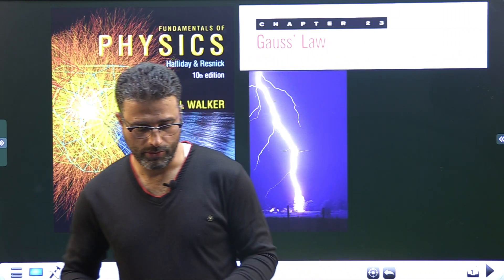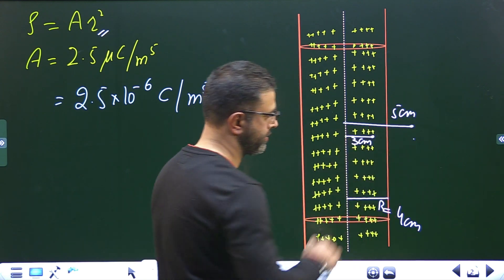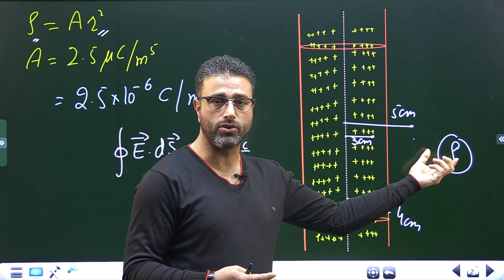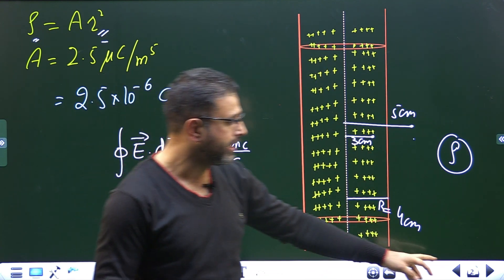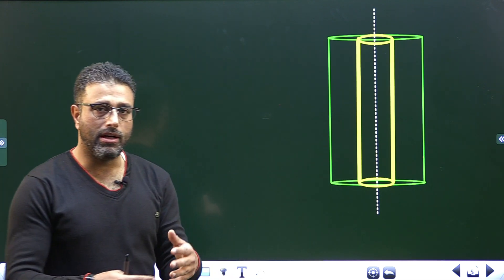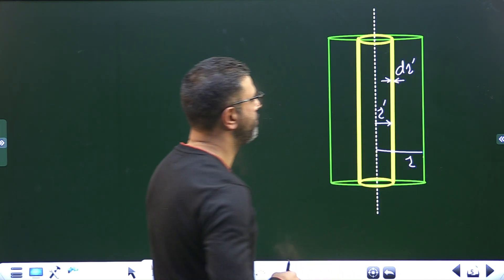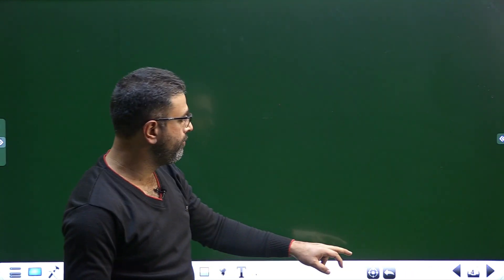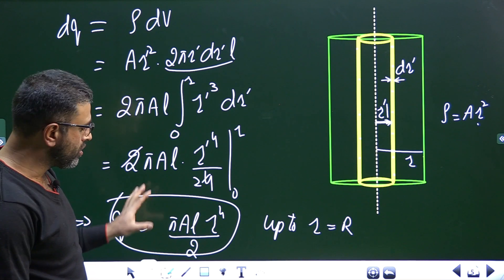GAUSS'S LAW || PROBLEM 32 || HALLIDAY|| RESNICK|| WALKER|| CHAP 23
CHAPTER 23
GAUSS'S LAW

A long, nonconducting, solid cylinder of radius 4.0 cm has a nonuniform volume charge density p that is a function of radial distance r from the cylinder axis: p = Ar^2. For A = 2.5 ųC/m^5 what is the magnitude of the electric field at (a) r = 3.0 cm and (b) r = 5.0 cm?